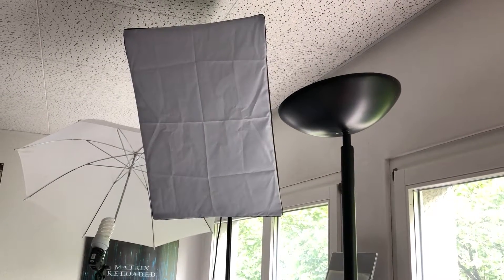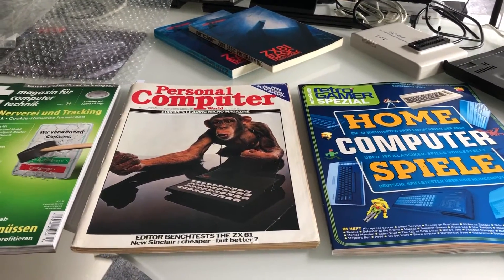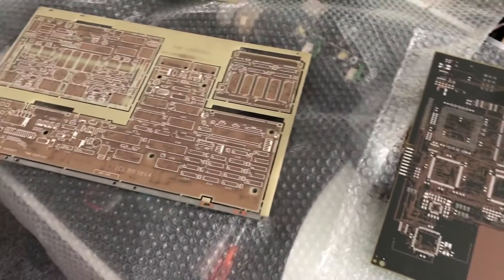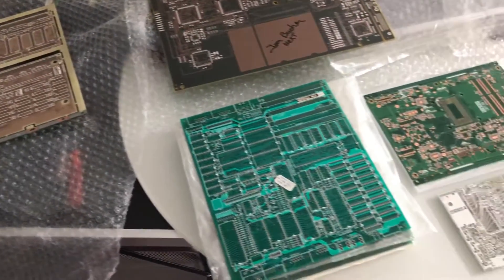Sign of life - ZX21, a 2021 homage to the Sinclair ZX81#ZX81IS40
At work, in my role of CTO and PjM for a new product, as a homage to the Sinclair ZX81 I named the mainboard of a new product ZX21.

In this video I show various unpopulated PCBs:
ZX81
ZX21, a Intel Tiger Lake based AIO-PC mainboard
NeXT station
68008-PC
ICL OPD
QL